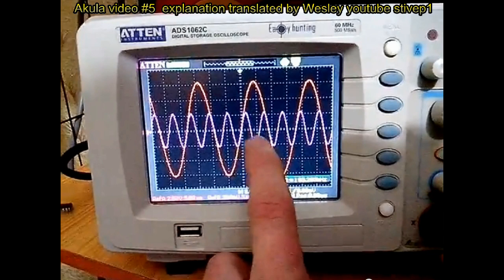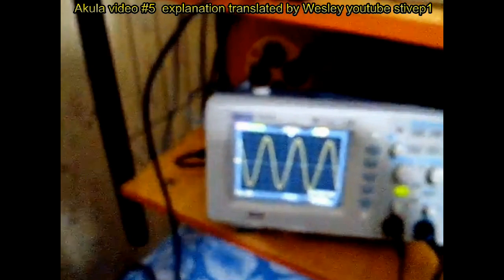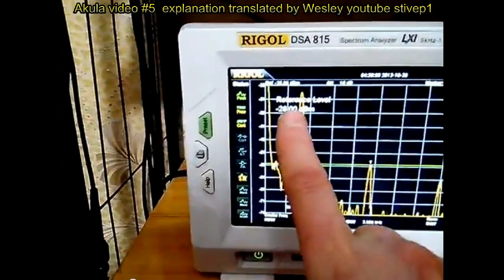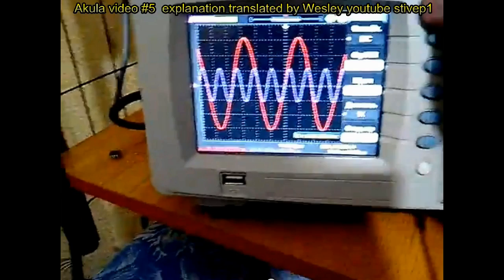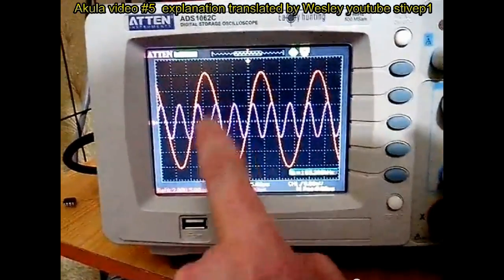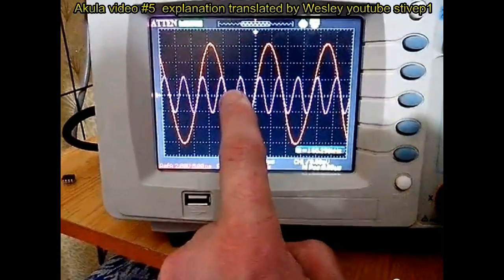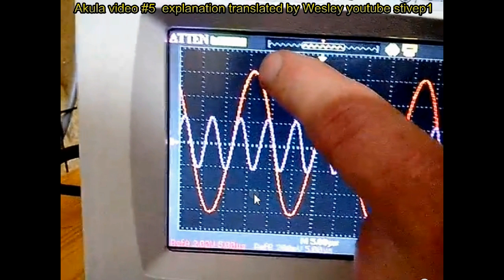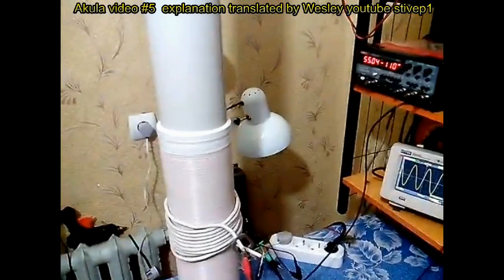Akula video #5 translated by Wesley. ( Free Energy device)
original title:ОРИНТИР by Роман Карноухов nick Akula video 5 of explanation of his free energy device. Free Energy is energy that is  free of charge.But it must come from somewhere and be transferred to  Electrical energy we can use( in our  case)